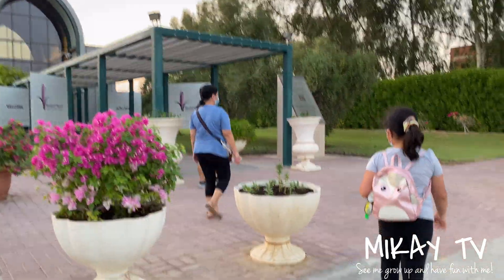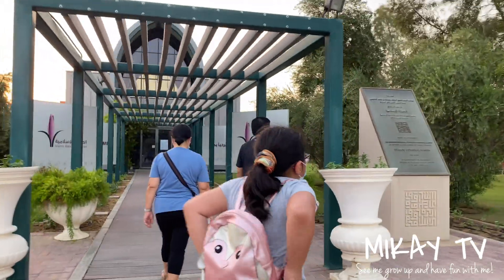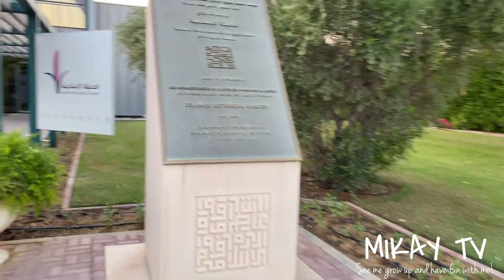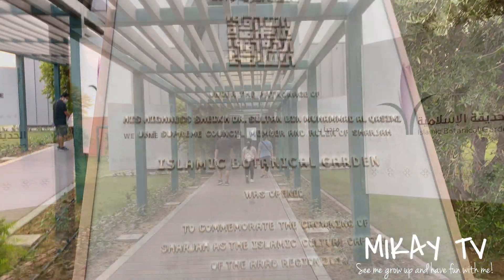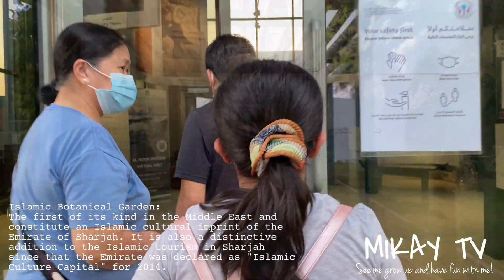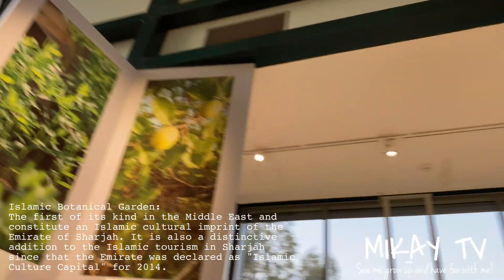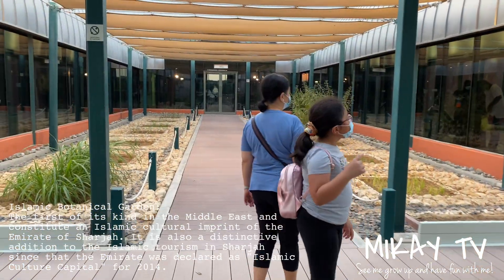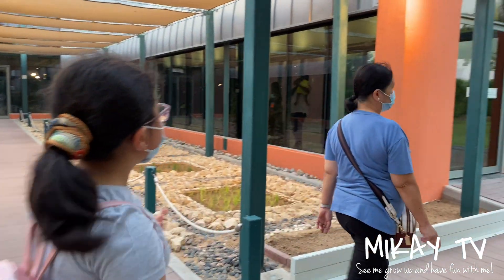🇦🇪SHARJAH ISLAMIC BOTANICAL GARDEN - First in the Middle East |Sharjah Desert Park Centres |MIKAY TV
Hi, Guyz! This is the last centre that we visited at Sharjah Desert Park. It was almost closing time and luckily, we were able to roam around the Islamic Botanical Garden and enjoy the serenity of the place.

The relaxing sounds of the birds chirping, the gentle blow of the wind and the nature around made our visit a wonderful one.  It’s good to know that a place like this exist and being developed through the years.

His Highness  Dr. Sheikh Sultan bin Mohammed Al Qasimi Member of the Supreme Council, Ruler of Sharjah, adopted the idea of the "Islamic Botanical Garden" in a collaboration with UNESCO since 2006, in his believe on the significance of linking religion to science, and his desire to create Islamic plants masterpieces in an Islamic garden with essence of reflection. Allah the Exalted, said: “So which of the favours of your Lord would you deny?” Surat Ar-Rahmaan.

The Islamic Botanical Garden vision is to improve education and promote awareness within the framework of sustainable development, preservation of Islamic culture, and environmental awareness.

It is the first of its kind in the Middle East, and constitute an Islamic cultural imprint of the Emirate of Sharjah, it is also a distinctive addition to the Islamic tourism in Sharjah, since that the Emirate was declared as "Islamic Culture Capital" for 2014.

Islamic Botanical Garden embraces plants mentioned in the Holy Qur’an and Al Sunnah; 52 fifty-two plants are displayed, thirty of them mentioned in the Holy Qur'an like, figs, pomegranates, basil, pumpkin, grapes, and others. While in Hadith and Sunnah contain references to 47 forty-seven plants, including: Citron, black cumin, henna, Katam, eagle wood, and sweet flag, and others.

Islamic Botanical Garden aims to promote reflection and meditation in the Quranic and Islamic knowledge among visitors, seeks to focus on the importance of the link between Islam and preserving of the environment.

Islamic Botanical Garden offers its visitors a chance to witness the rare plants that presented in a new and innovative way; they are classified according to their sizes: trees, shrubs, and herbs. The garden has labels and touchscreens which makes it easier for the visitors to identify these plants, their uses and importance.

The garden has a special area for some of the plants that need special attention, in addition to a cafe, an educational room, and a library.